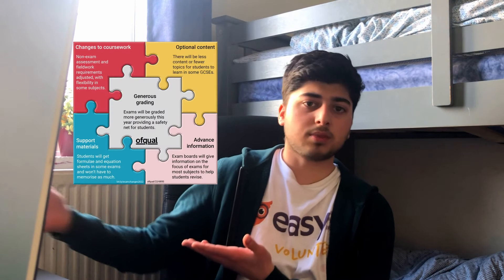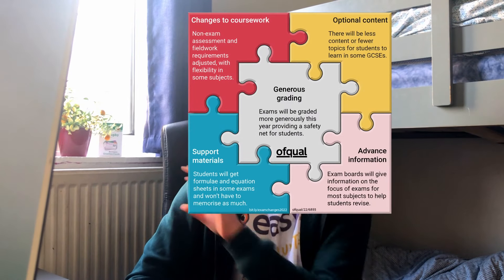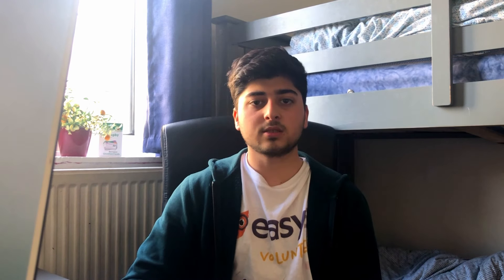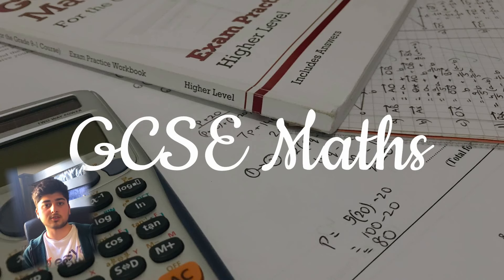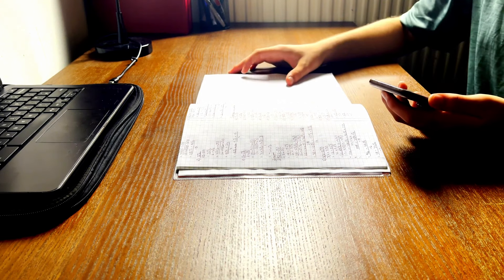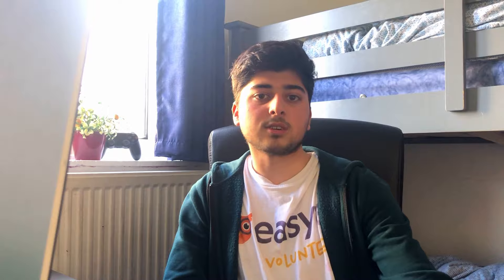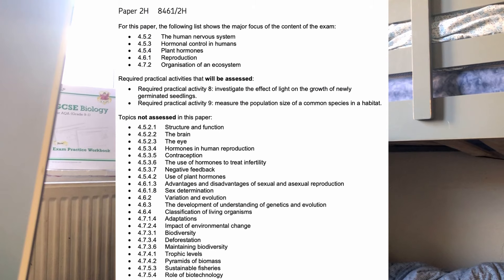Advanced Information for GCSEs 2022! What To Revise?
Timestamps:
00:00 - Intro
00:32 - Overview
01:50 - Maths
03:11 - Further Maths
03:30 - English Literature
04:10 - English Language
05:04 - Biology
07:10 - Chemistry
08:46 - Physics
10:26 - Some other stuff
12:18 - Subscribe!

Make sure to comment your views on the Advanced Information. I find it useful because I have less to revise, but at the same time, I don't want this being the reason I get screwed over in the exams. I think I've found out that the 'generous grading' is more for setting the grade boundaries rather than marking.

Sub count:  311 (how did I get this many subs in a week idk)

GCSEs that I'm doing:
Maths [Edexcel] 🧮
Further Maths [AQA Level 2 Certificate] 🧮  🧮
French [AQA] 🇫🇷
Triple Science [AQA] 🧬  🧪  🔭
Geography [AQA] 🌏